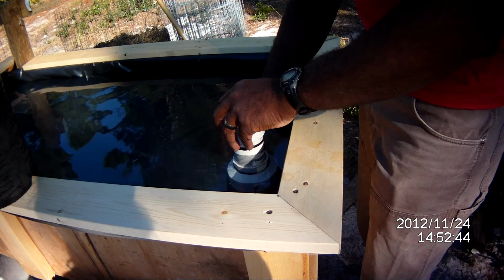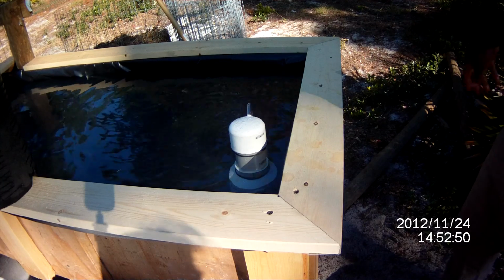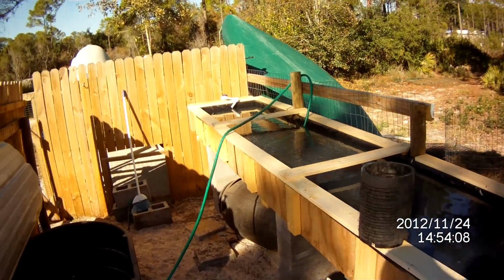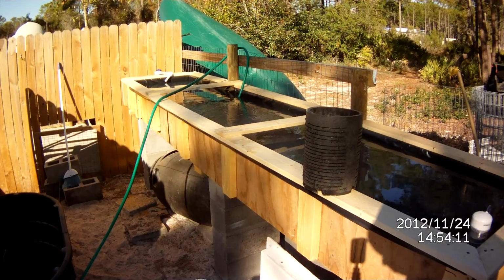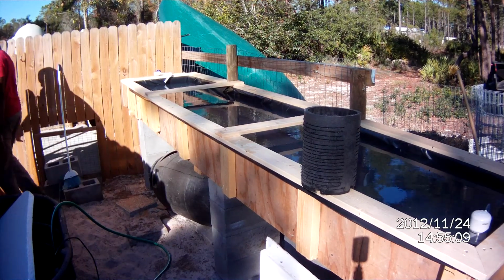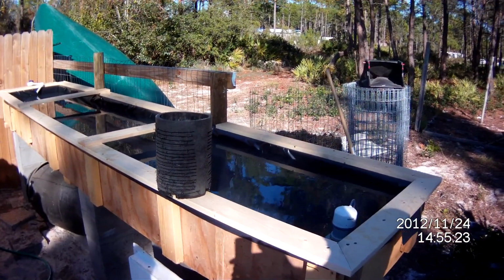My first time running water thru the system.MOV